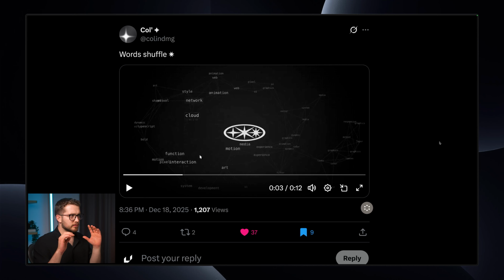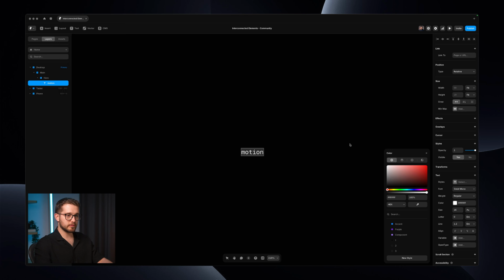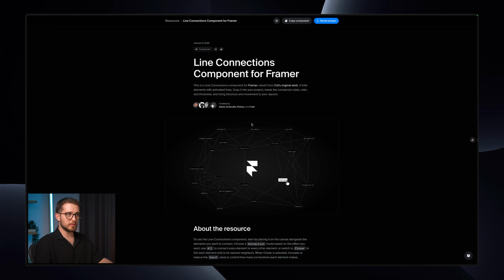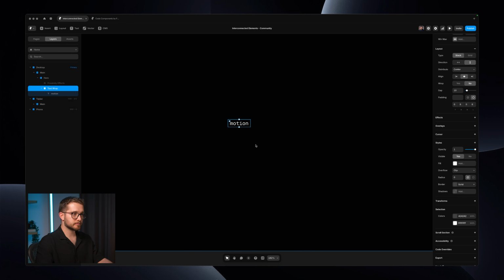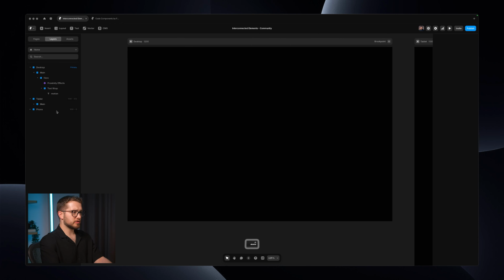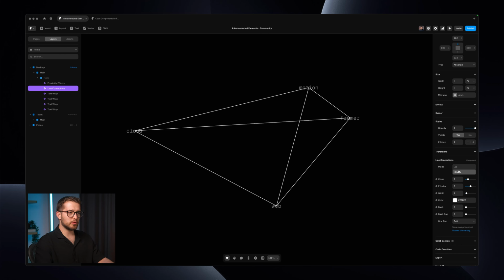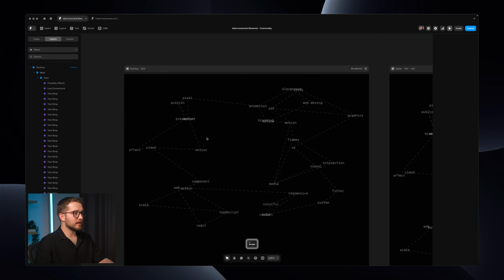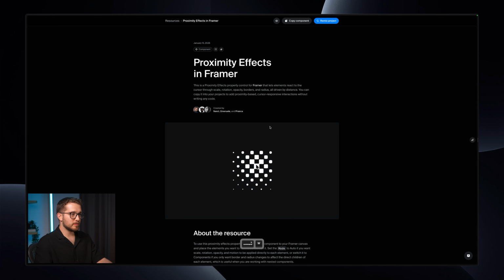these NEW Framer effects unlock so many possibilities...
In this Framer tutorial, you'll learn how to use two new effects—line connections and proximity effects—to create amazing interactions and animations. By combining these effects on your websites, you'll unlock a whole new world of possibilities and create even better websites with ease, all without writing any code.

00:00 - Introduction
01:13 - Analyzing the Design Inspiration
02:24 - Building the Base Text Layer
04:06 - Creating the Dynamic Border Wrapper
05:54 - Setting up the Proximity Effects Component
08:09 - Fine-tuning Proximity and Opacity
10:55 - Creating Component Hover States
12:31 - Implementing Line Connections
14:15 - Customizing Line Styles and Colors
15:24 - Scattering Elements and Absolute Positioning
17:02 - Centering the Final Logo
18:14 - Creative Examples and Use Cases
19:36 - Conclusion & Summary